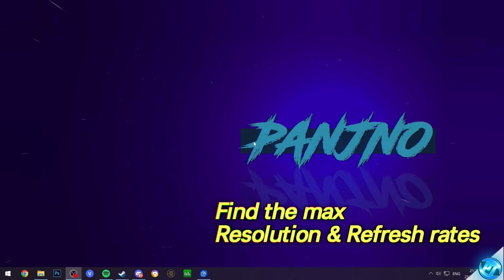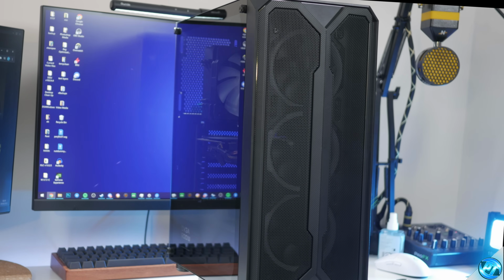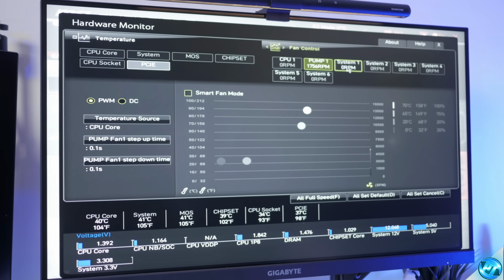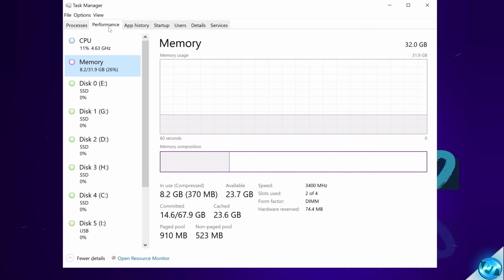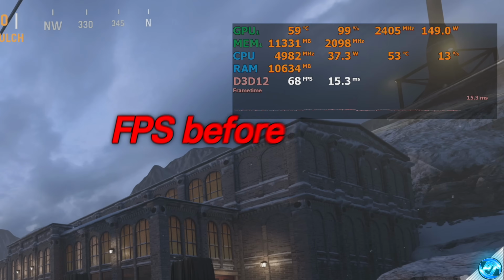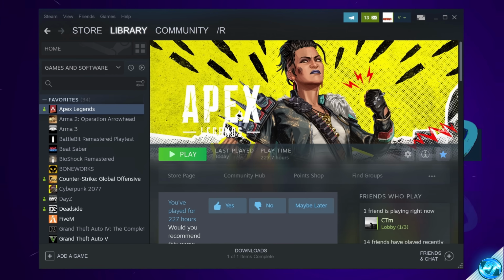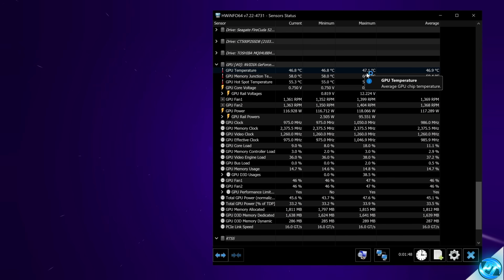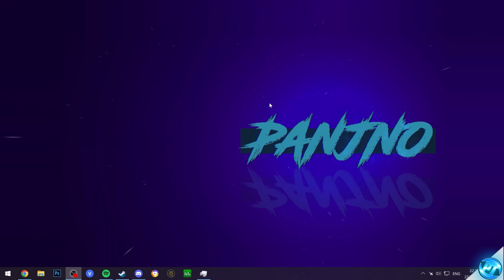🔧 Doing THESE simple steps will UNLOCK your PC BEST PERFORMANCE *BEST SETTINGS* ✅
How To setup your PC for the best possible performance, making sure you have all of your settings properly set, from monitor resolution, refresh rate, RAM speed, XMP, custom fan profiles to fully customize your pc and get the MOST out of your machine with the ULTIMATE PC checklist, following this will help you make sure everything is properly set up and good to go on a new PC or OLD pc, desktop or laptop!

This video will teach you how to setup and use features on your pc that may not automatically be set correct, update GPU drivers, increase PC security with chipset updates and set new Nvidia best settings, Radeon best settings, Ryzen best settings and intel best settings to make sure you have the BEST FPS and BEST performance on ANY PC so you can Optimize intel for gaming, change refresh rate, optimize windows for gaming!

  ▫️ INTEL USERS: Most intel chipset drivers update with windows updates

Timecodes:
0:00 - Intro / The GAMING PC checklist
1:02 - Essential MONITOR settings (best settings for YOUR monitor)
2:35 - Check YOUR RAM (How many sticks? - XMP & Which slots to use)
5:10 - How to change PC fan speed (custom fan curve)
5:55 - Updating Your INTEL or Ryzen CHIPSET
7:09 - Update GPU drivers (nvidia, radeon, intel) and new GPU settings
9:14 - Want to REFRESH/Reinstall Windows? (Windows cloud reset)
10:13 - BEST Settings for ANY GAME (What settings give the MOST FPS)
11:04 - Disable Auto Updates (stop games, apps updating whilst gaming)
11:44 - How to MONITOR PC stats (temps, fps, power ect & find ERRORS)
13:33 - How to monitor GPU and set CUSTOM FAN SPEED (lower temps, better performance)
15:13 - Outro